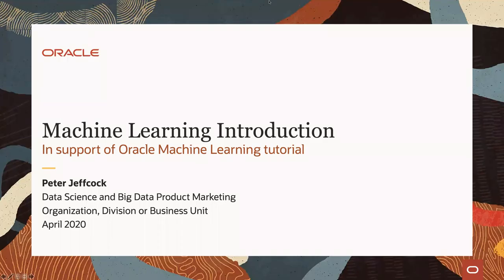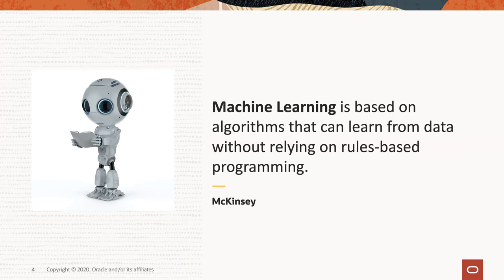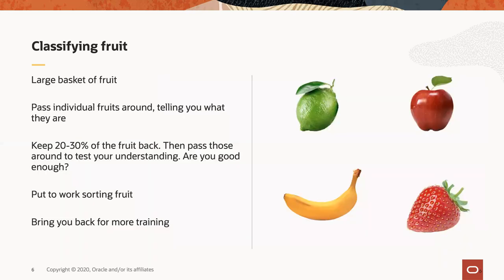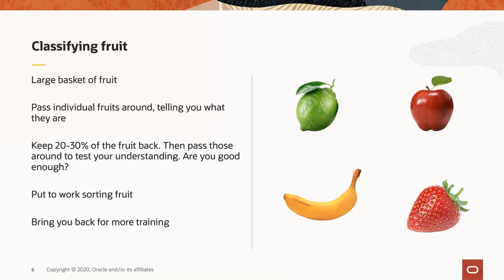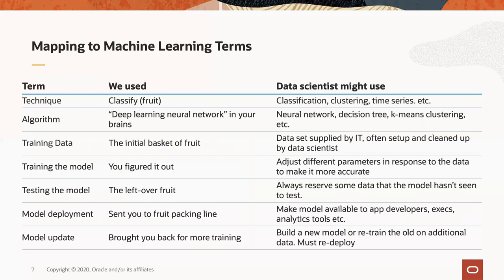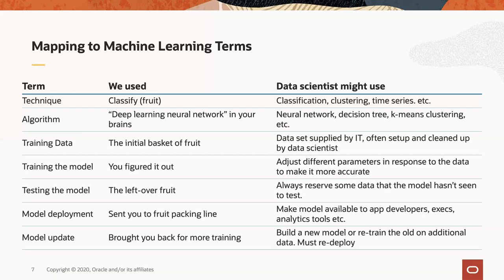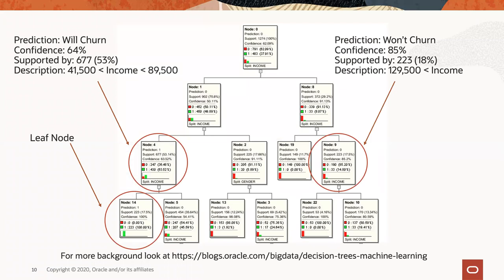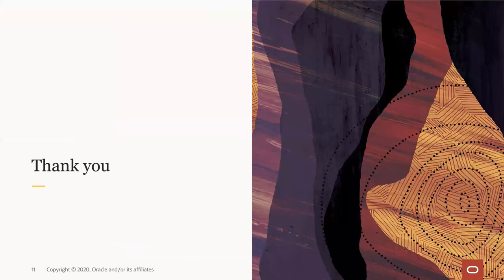Oracle Machine Learning: Introduction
Introduction to the Oracle Machine Learning Alpha Office Lab, part of the Workshop Oracle Machine Learning with Autonomous Database